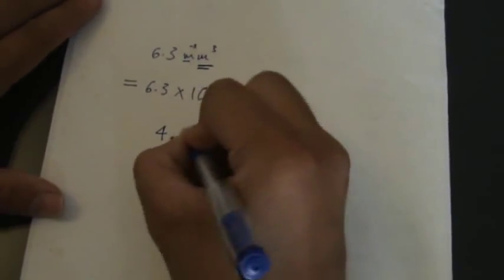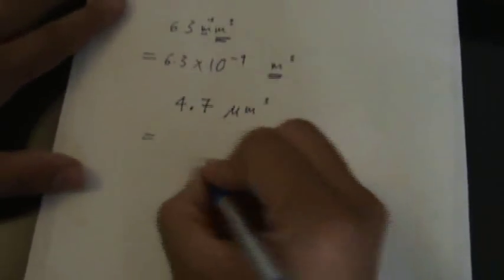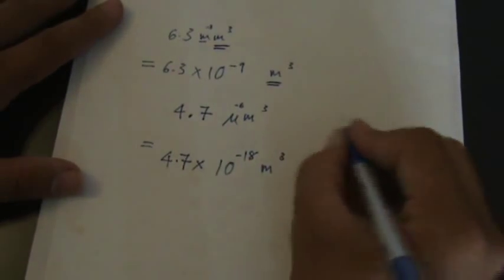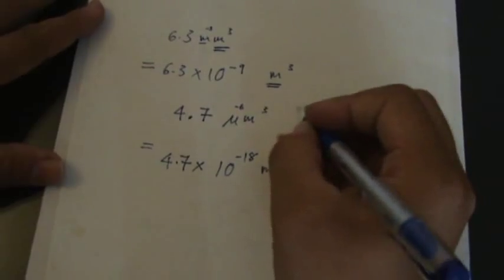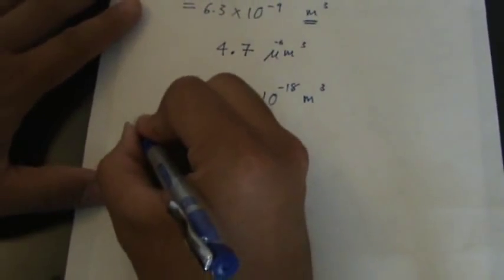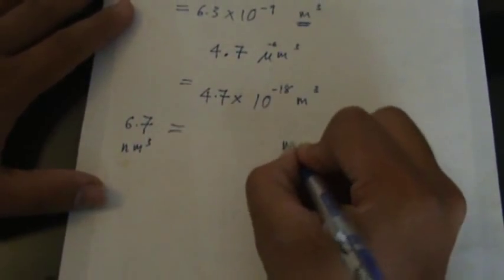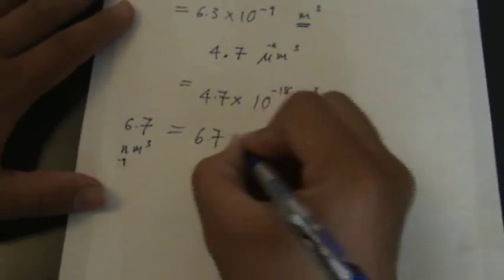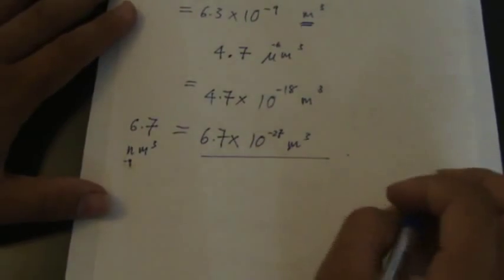Conversion of Units & Prefixes 2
SPM PHYSICS CHAPTER 1 INTRODUCTION TO PHYSICS